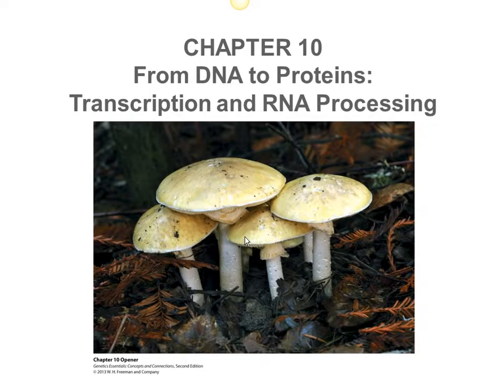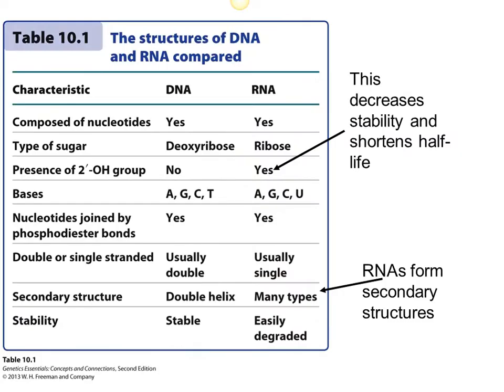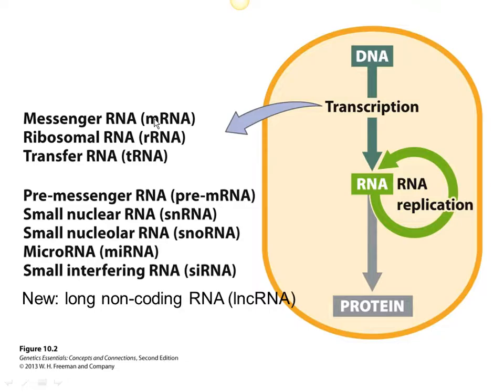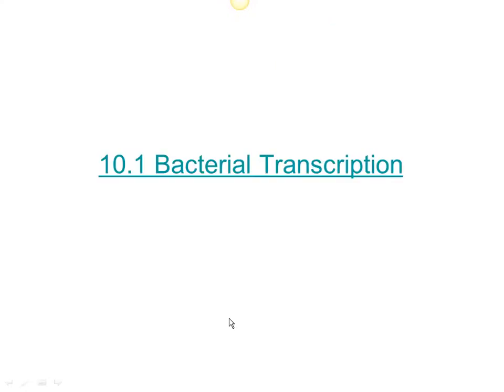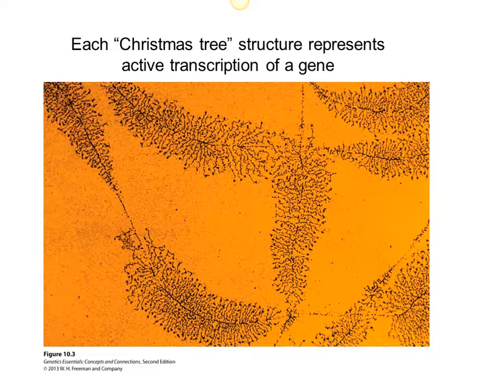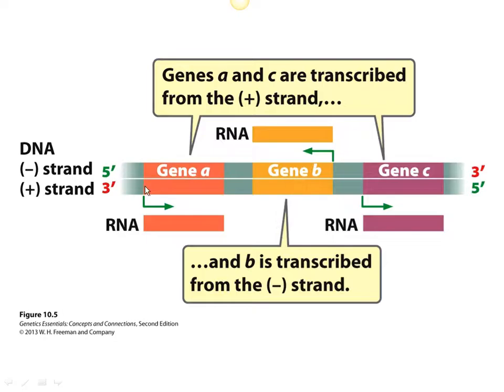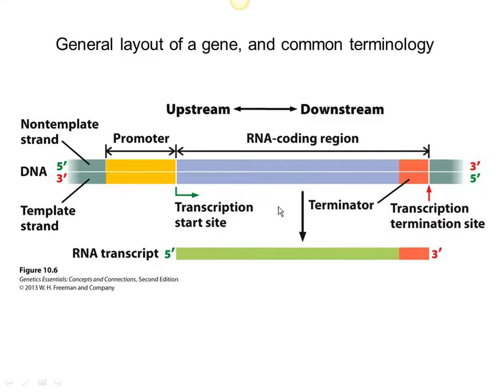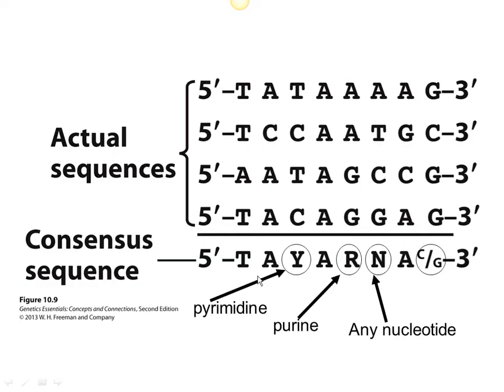Genetics Chapter 10 Part 1 Captivate